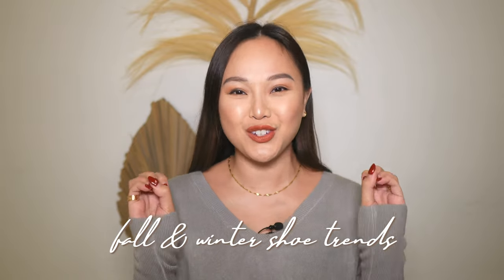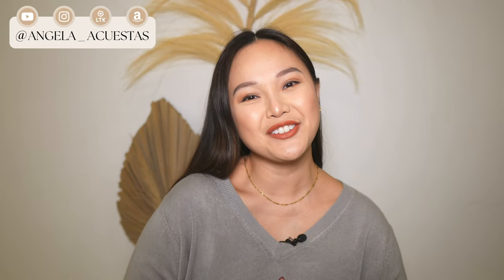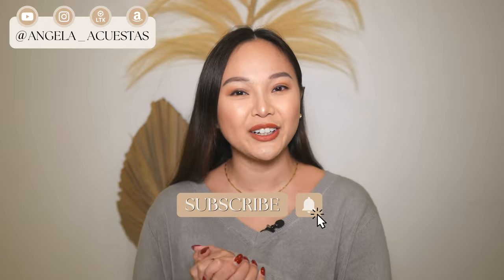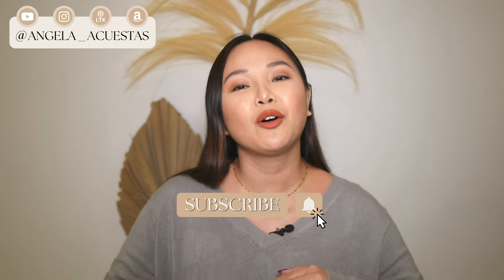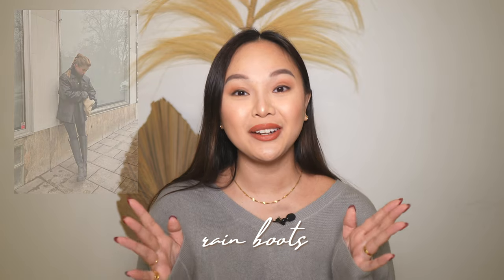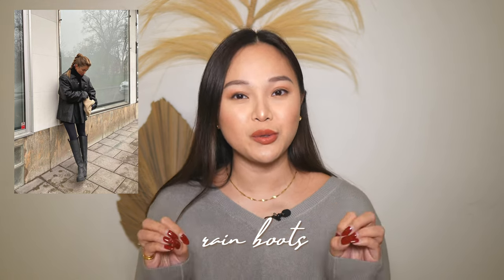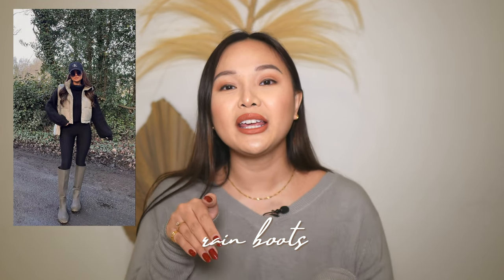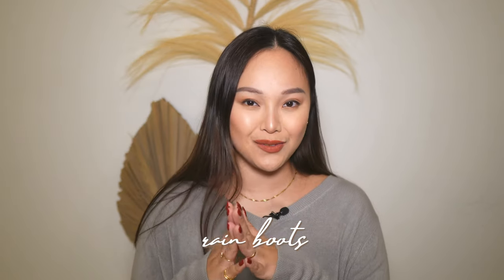Fall Winter Shoe Trends | Best Fall Winter Shoes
+ CHAPTERS
00:00 Intro
00:35 Cowboy boots
02:09 Loafers
03:47 Ballet flats
04:40 Uggs
06:13 Rain boots
07:10 Oxford shoes
08:17 Closing